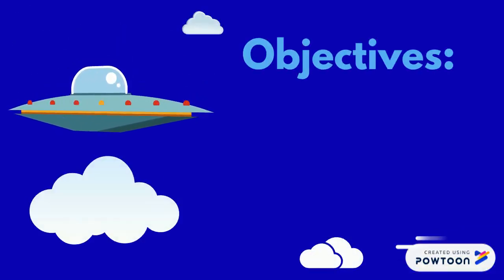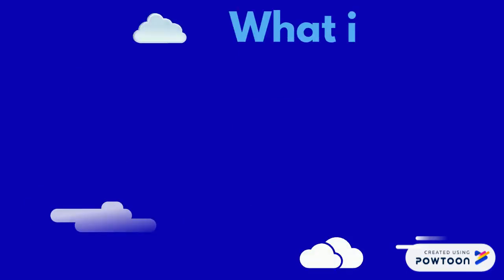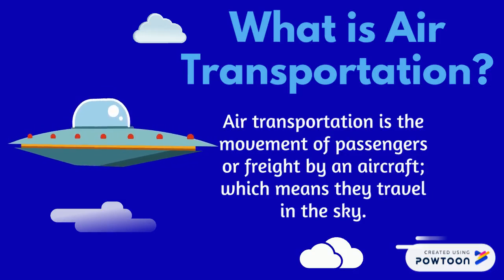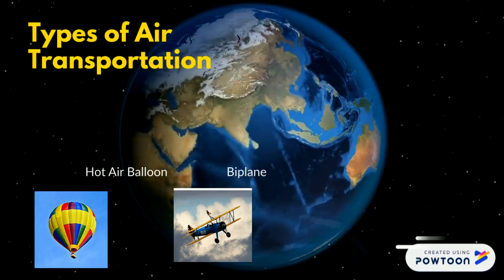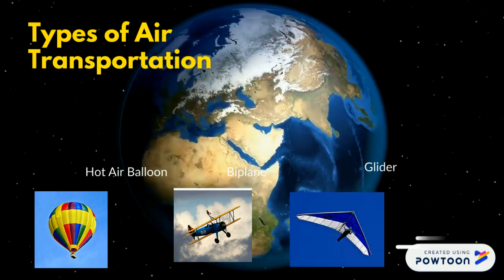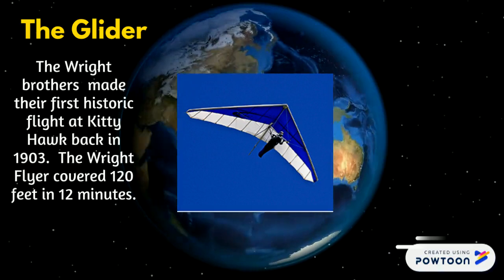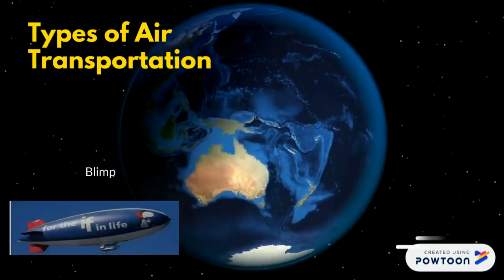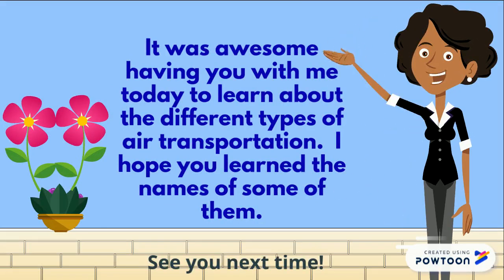Air Transportation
This video gives a brief outline of what air transportation is and names some types of air transportation.  -- Create animated videos and animated presentations for free.  PowToon is a free tool that allows you to develop cool animated clips and animated presentations for your website, office meeting, sales pitch, nonprofit fundraiser, product launch, video resume, or anything else you could use an animated explainer video. PowToon's animation templates help you create animated presentations and animated explainer videos from scratch.  Anyone can produce awesome animations quickly with PowToon, without the cost or hassle other professional animation services require.